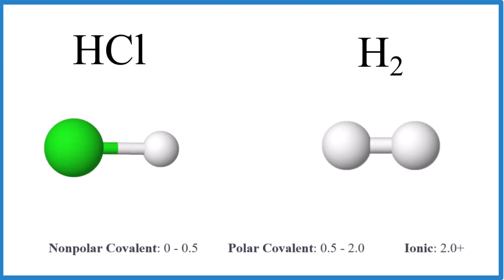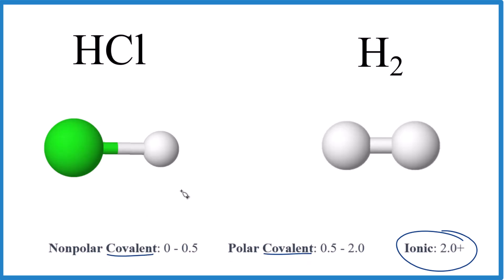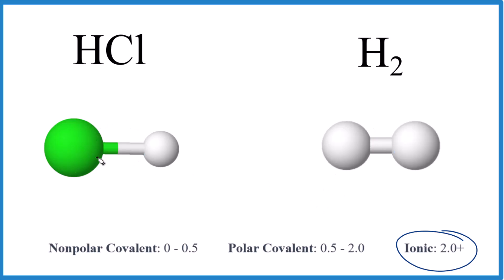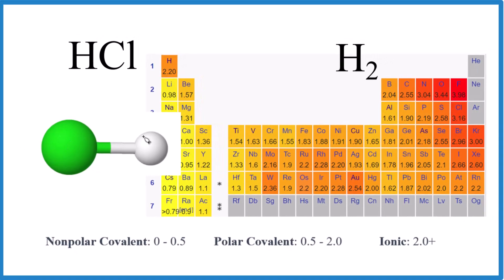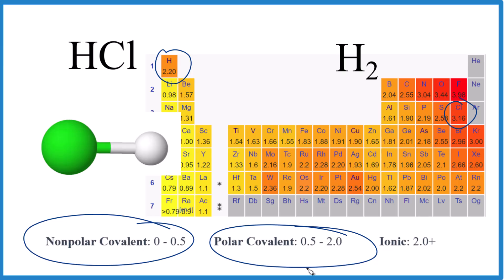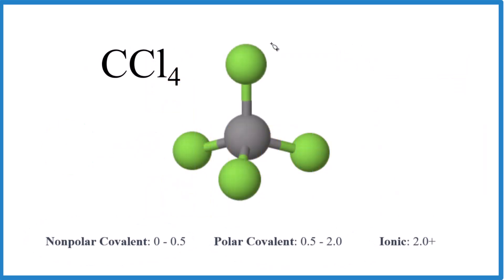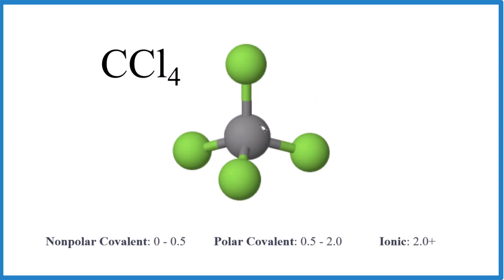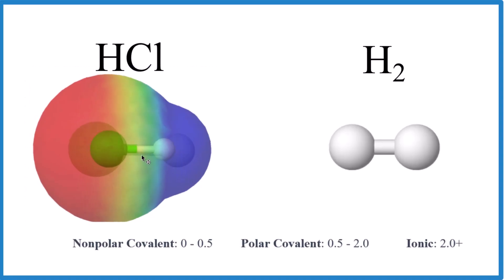Polar vs. Non-polar Bonds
In this video we'll look at the difference Between polar and nonpolar chemical bonds.  Note that both are considered to be covalent bonds.

In covalent bonds, where two nonmetals bond by sharing electrons, we look at electronegativity—how strongly each atom attracts electrons—to determine if a bond is polar or nonpolar.

For example:

HCl is polar covalent. The electronegativity difference between hydrogen and chlorine is 0.96, meaning electrons are more attracted to chlorine, giving it a partial negative charge, while hydrogen has a partial positive charge. This unequal electron sharing creates a polar molecule.

H₂ is nonpolar covalent. Since both hydrogen atoms have the same electronegativity, there’s no difference in electron attraction, making the molecule nonpolar.

It’s also possible to have a molecule with polar bonds that is overall nonpolar. For instance, CF₄ has polar bonds between carbon and fluorine, but because the molecule is symmetrical, these polarities cancel out, resulting in a nonpolar molecule overall.